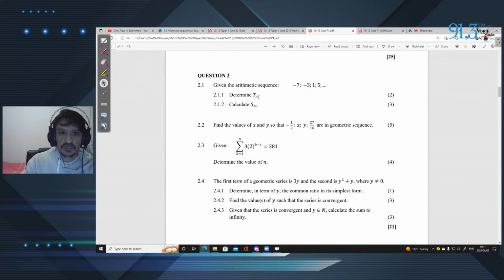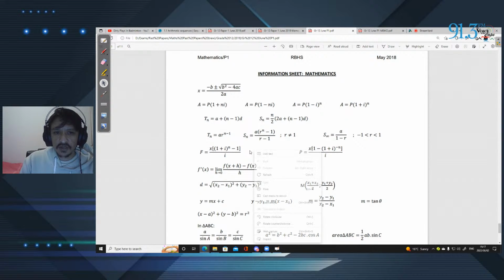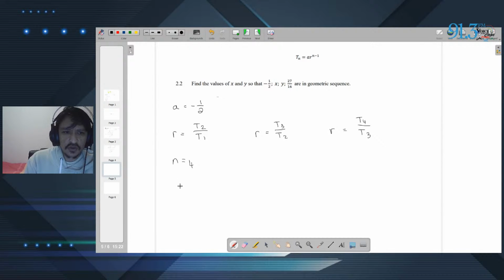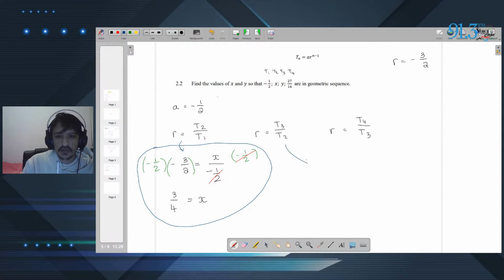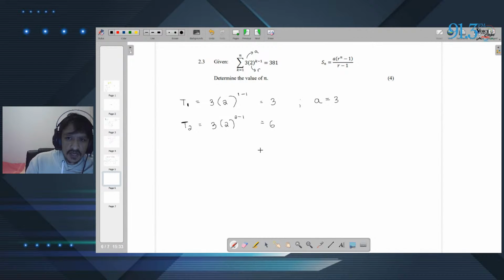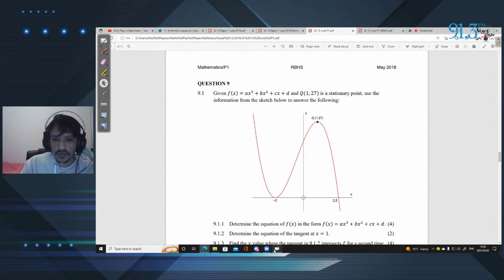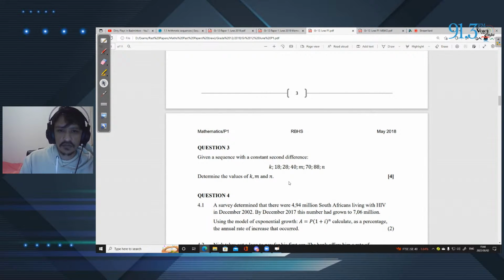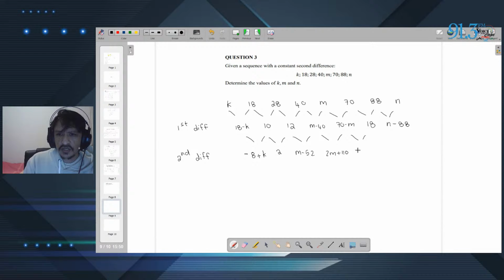Voice of the Cape Matric Revision Program - Mathematics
Tune in as the Voice of the Cape Matric Revision Program continues with todays lesson being facilitated by Muntasir Kadri!